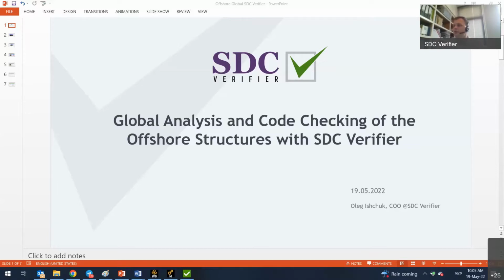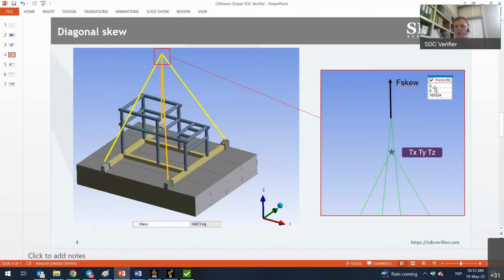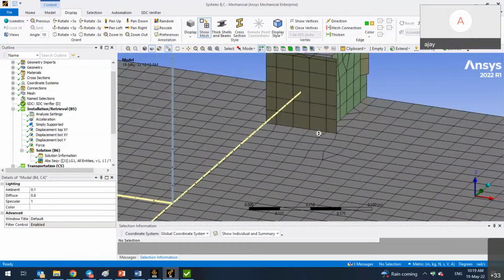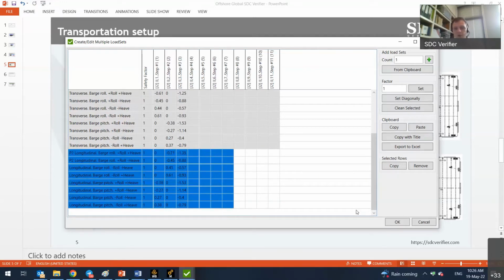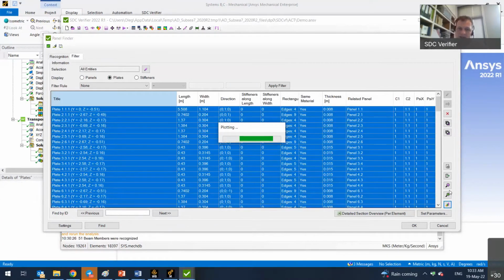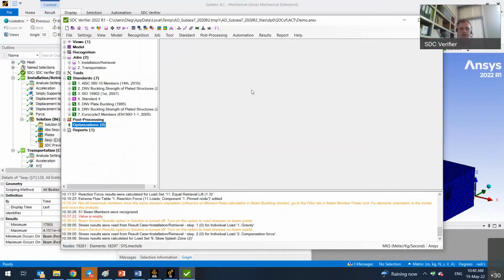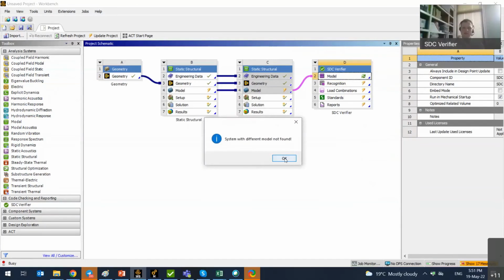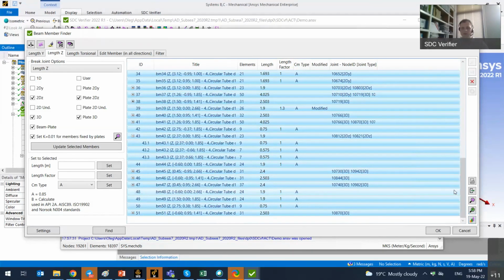Global Analysis and Code Checking of the Offshore Structures with SDC Verifier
✅ Multiple Analysis like Transportation, Installation, Operation, Impact, and other within the same model;
✅ Effective loading combinations to simulate all possible scenarios of the structure behavior;
✅ Automatic recognition of structural elements (beam members, joints, plate fields) within the FEA model;
✅ Code checking according to API, ABS, AISC, ISO, DNV, Eurocode and other rules;
✅ Results presentation and documentation;

2:18 Model description
4:39 Webinar topic and case presentation
6:13 Unequal lift case with skew
8:49 Loading combinations and lifting retrieval
13:57 Connection of the shells and beams
16:00 Transportation
25:10 Compliance with Standards
27:55 Plate recognition
30:55 Checking with Standards
33:59 Presenting the results
36:00 Invitation to request the detailed info on SDC Verifier
36:38 Webinar on Peak Finder and Governing load tools announcement
37:35 Q&A session